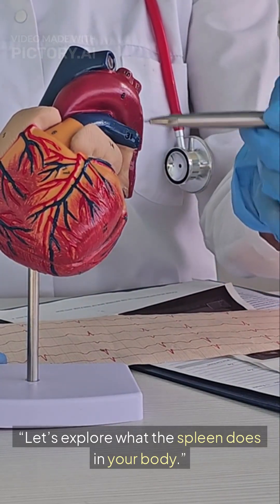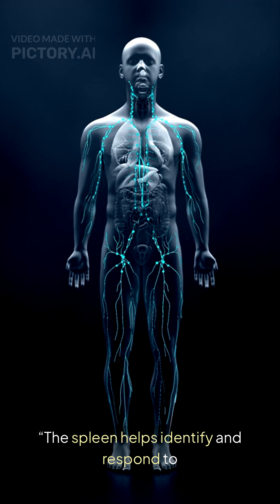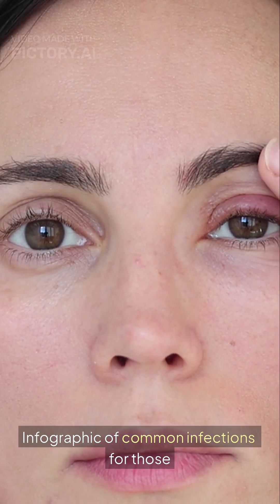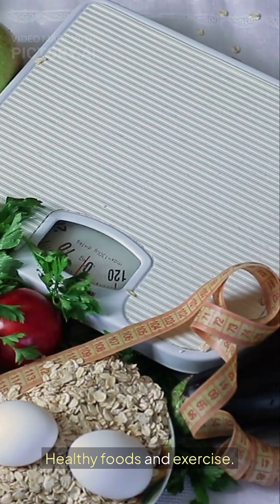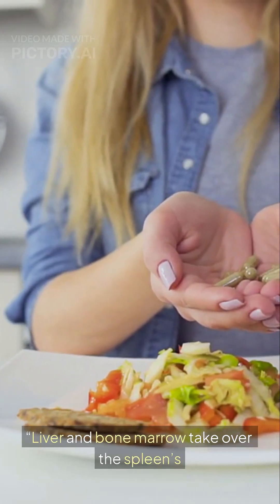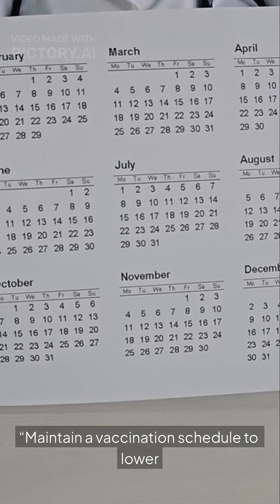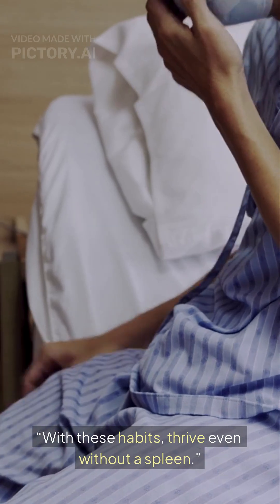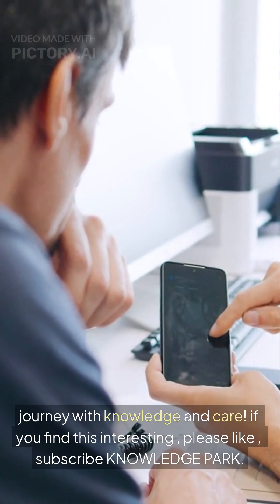Can you really live without your spleen? 🩸digestivesystem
Can you really live without your spleen? 🩸
Yes — but your body has to work harder to stay healthy!

In this short, we’ll explain what happens when you don’t have a spleen — how your liver and bone marrow take over, why your infection risk increases, and what Overwhelming Post-Splenectomy Infection (OPSI) means.

Learn how to stay safe with vaccines, hygiene, and healthy habits even without this vital organ.
Stay informed, stay protected, and keep your immune system strong! 💪